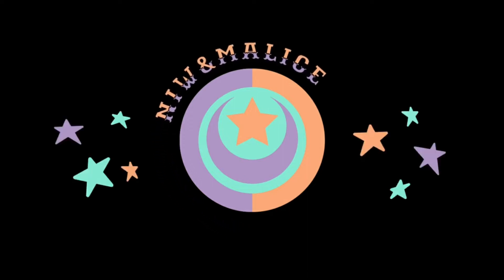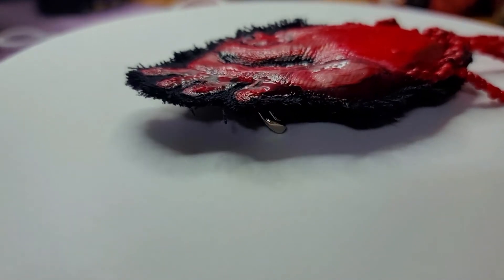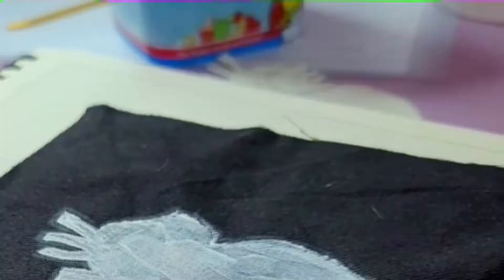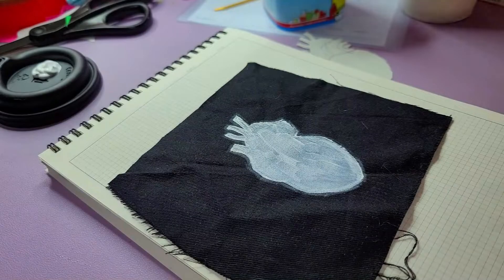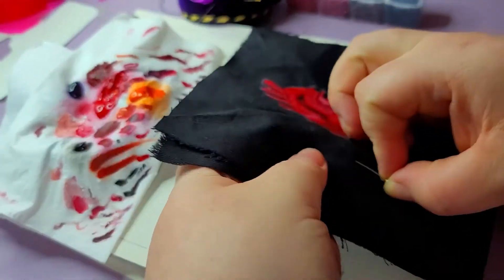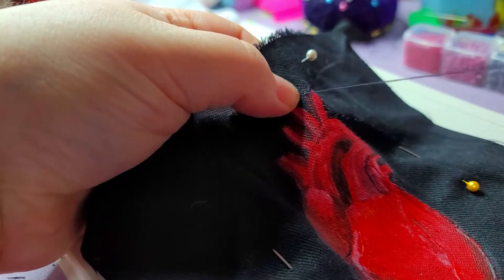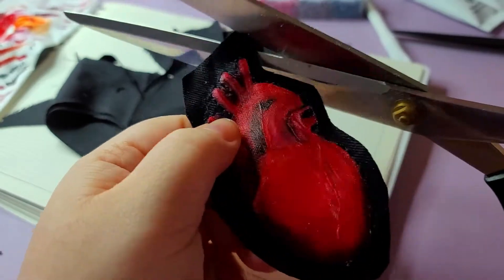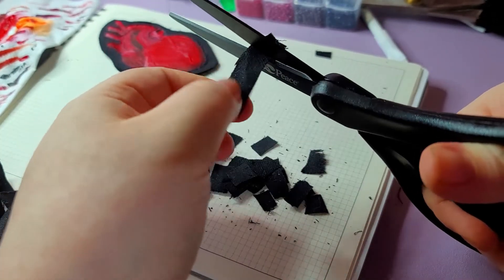Anatomical Heart Broach - Easy Valentine's Accessory~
I just googled whether broach or brooch was the correct spelling and for a hot second my stomach dropped because apparently brooch is the correct spelling, but humans are chaos so we spell it broach as well just because.

Made this for a Valentine's video we're producing which has kind of been delayed thanks to the big global you know what problem. My first video edited on my lovely new powerful laptop and my heart is light, my crops are watered and my skin is clear (except not really because I think my skin might never recover from wearing make up and a mask so much early panini days OTL)